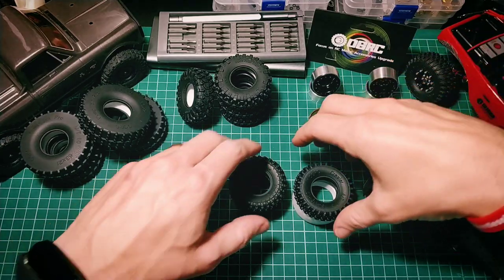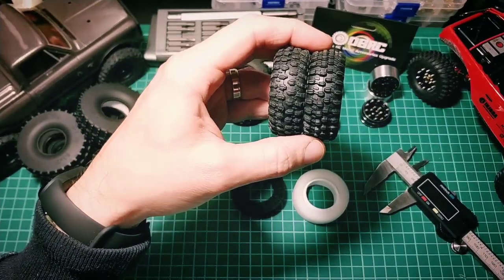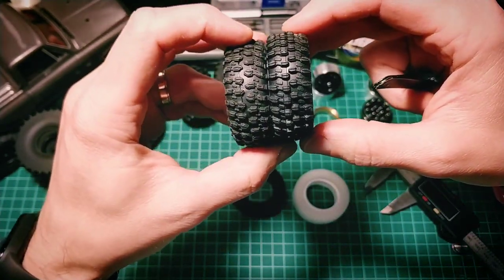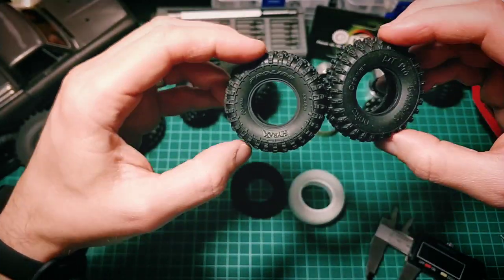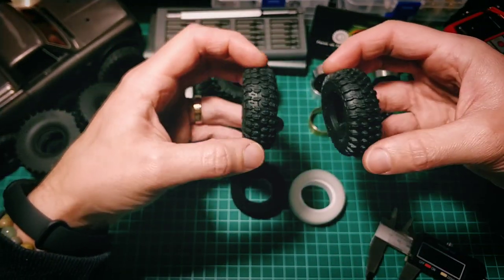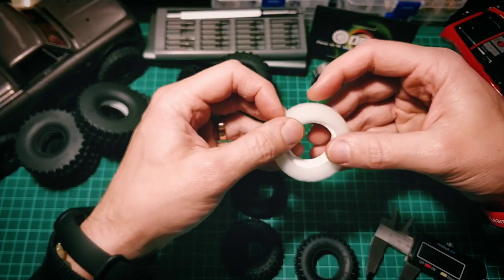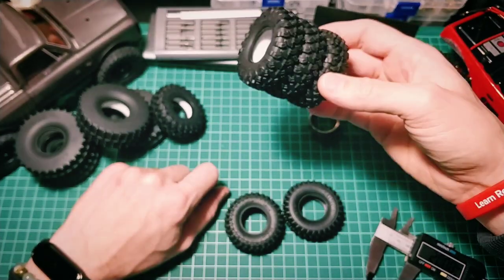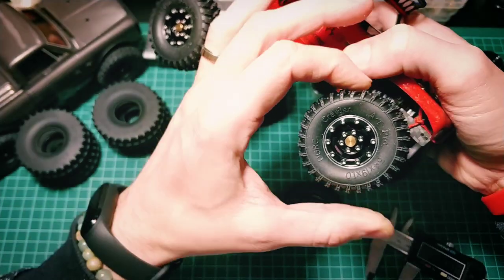Hyrax VS OGRC SS Crawler Pro, tire review, comparison and test footage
Hi

These tires are just fenomenal. I tried to make a useful comparison.
Most of my previous test/comp footages were with hyrax so you can see how it performed on the same rig.

From now on, I will only run this tire.
Bye-bye Hyrax.
Check the video to see why...
It is a no brainer...

54mm OGRC SS Crawler Pro Tires

My current build:

OGRC parts
(18g heavy brass knuckles, 7.5kg HV servo, brass servo adapter, brass 18g beadlock rings, black beadlock rims, 54mm crawler pro tires with dual stage foams)

Injora upgrade parts
(steering links, servo arm, 050 66T motor, plate, carbon chassis, brass hex adapter, double barrel shocks, 13T OD gear)

Battery: Turnigy 2s 35-70c 300mah 17g.
Reciever: flysky fs4a micro 1g afhds2a reciever from aliexpress.

Have fun 😉